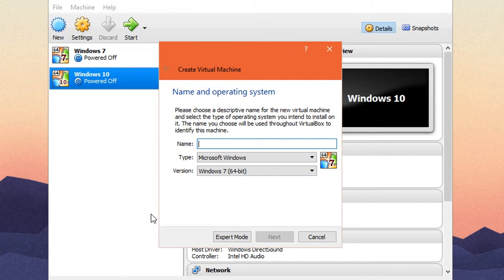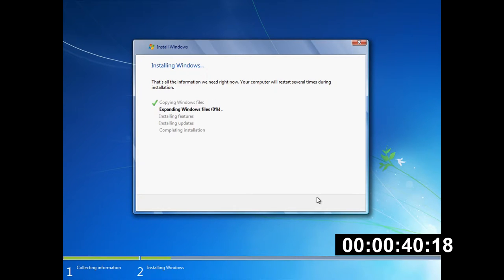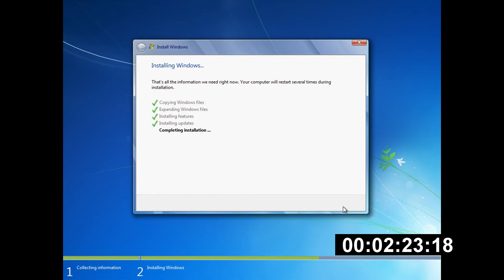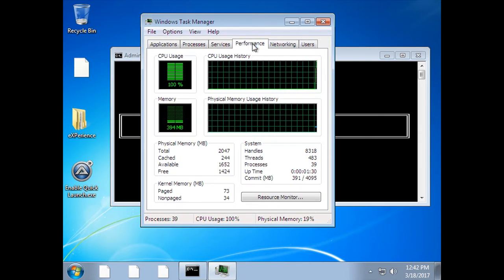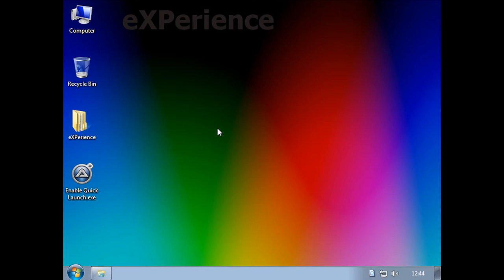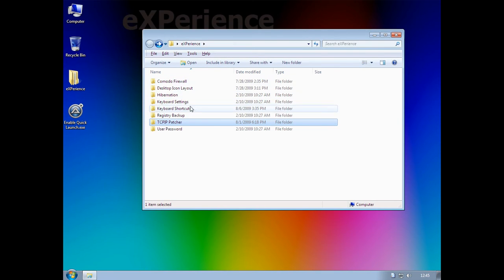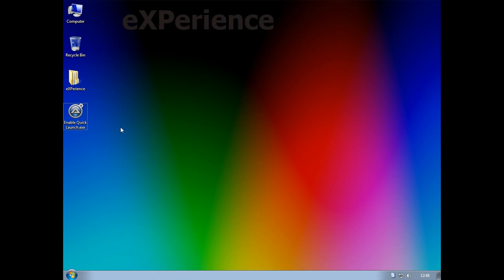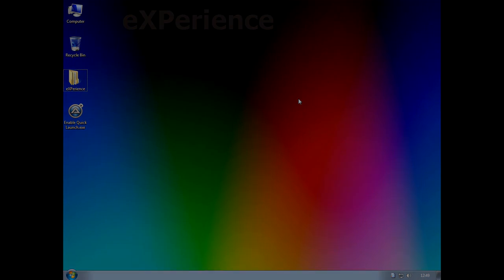Tiny7: Install & Overview - Does it suck?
Looking at a different miniature OS this time, Tiny7! Tiny7 is a slimmed-down version of Windows 7 which installs incredibly quickly and has good all round system performance. It's installer is 700 MB and uses under 400 MB of RAM on boot.

Notes:

N/A

► Extra Credits: N/A